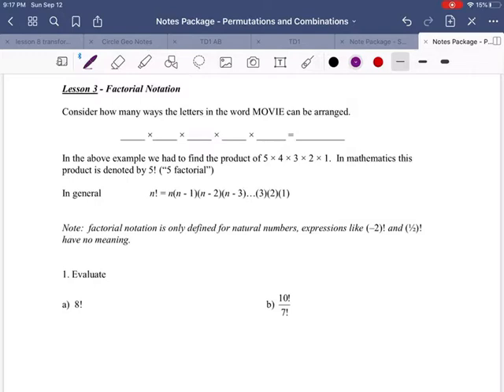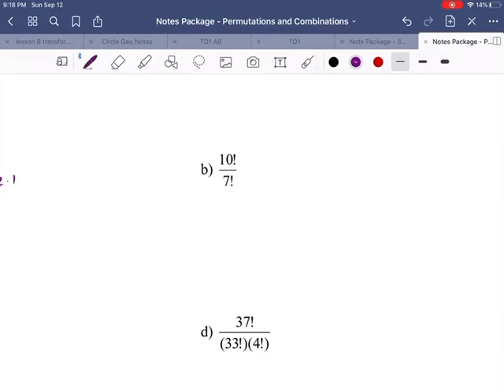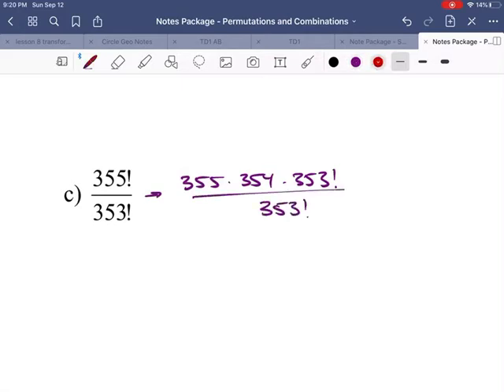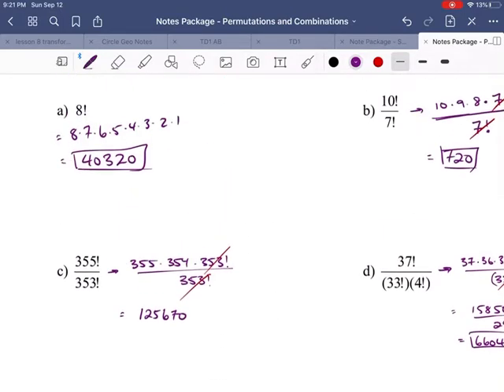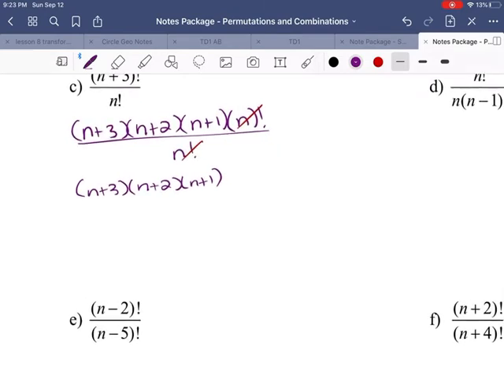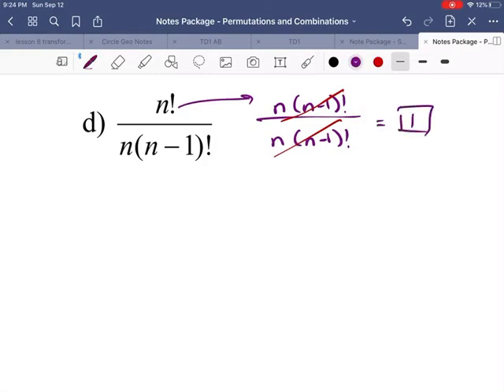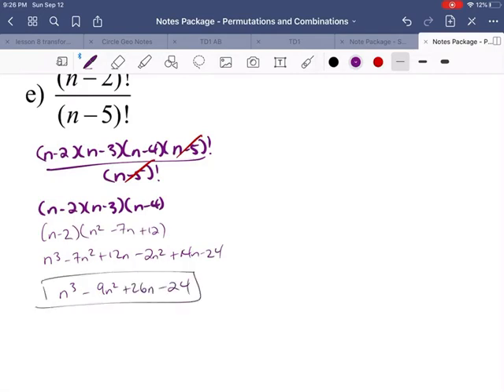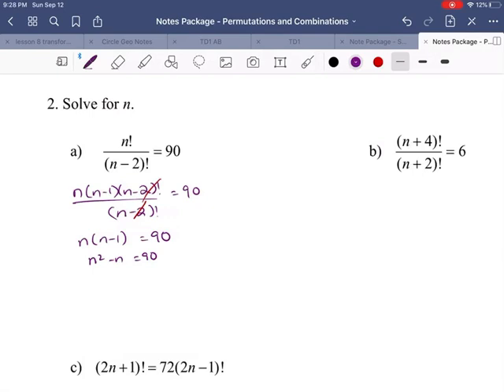Math 30-2 perms and combs lesson 3 pt 1